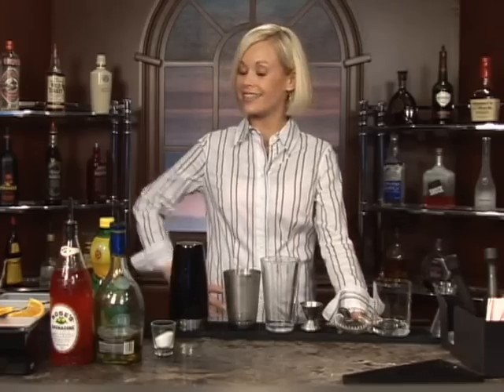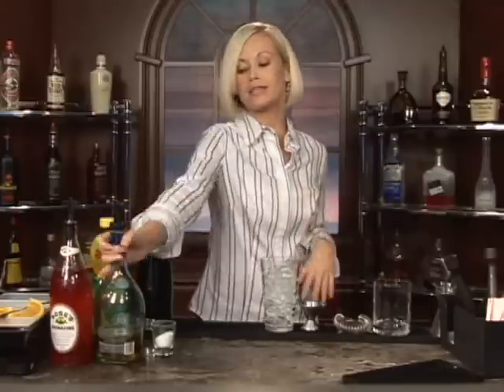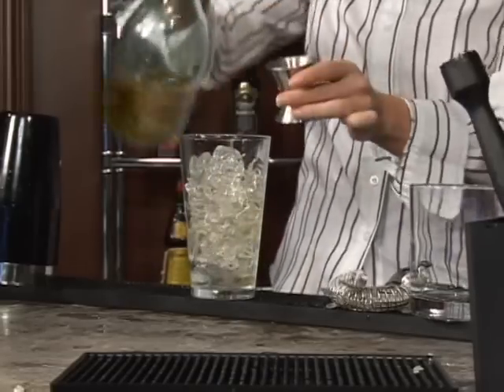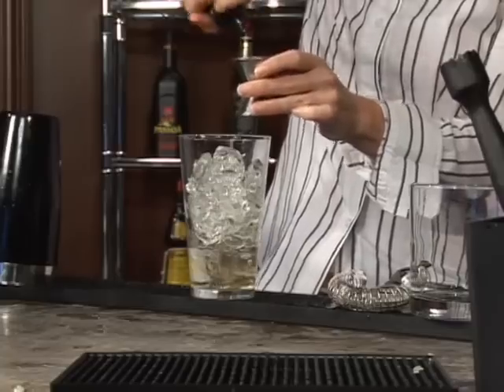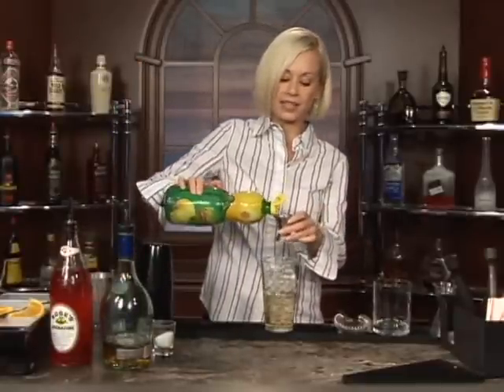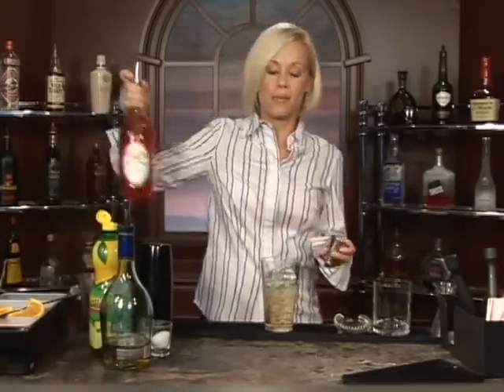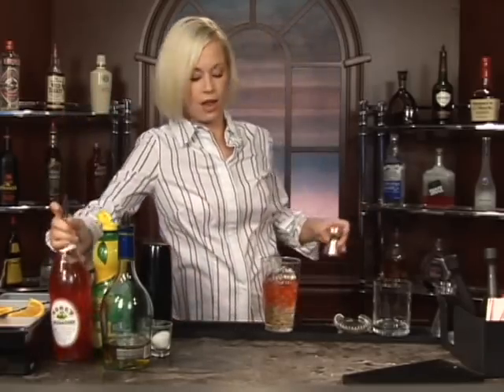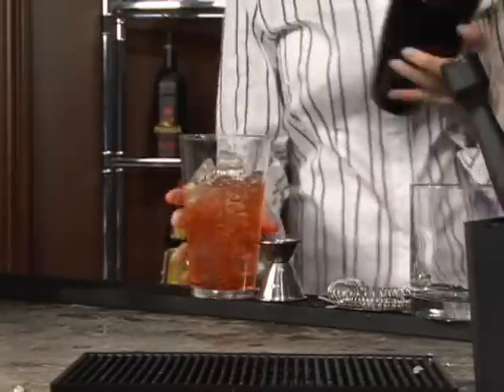Brandy Mixed Drinks: Part 2 : How to Make the Brandy Daisy Mixed Drink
The Brandy Daisy is a mixed drink with brandy that's easy to make at home.  Our professional bartender shows you how in this free video on mixed drinks.